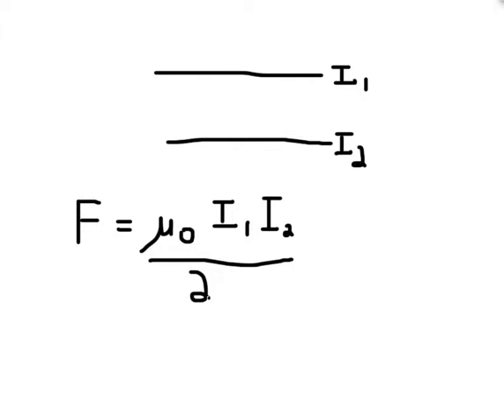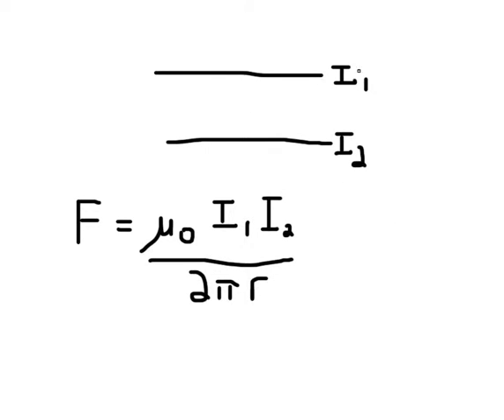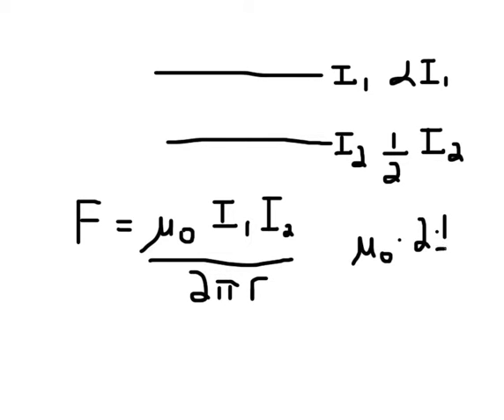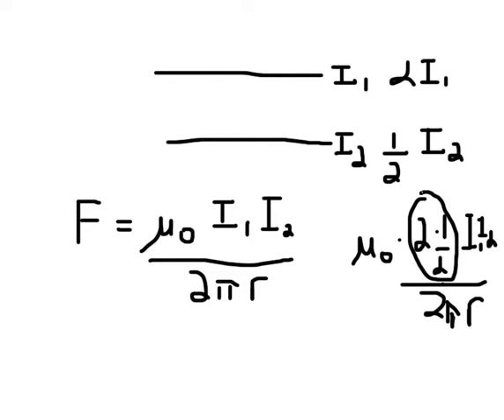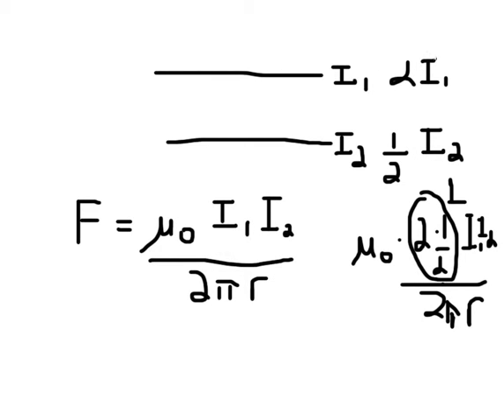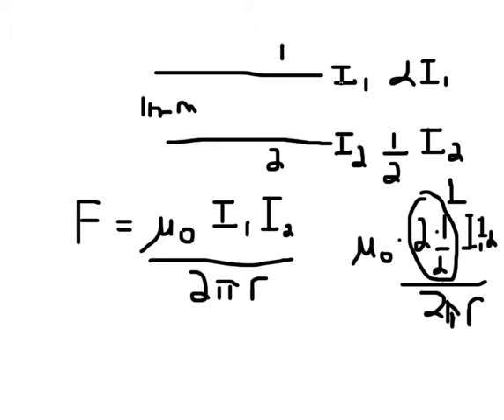quiz 1 practice chapter 19 problem 3